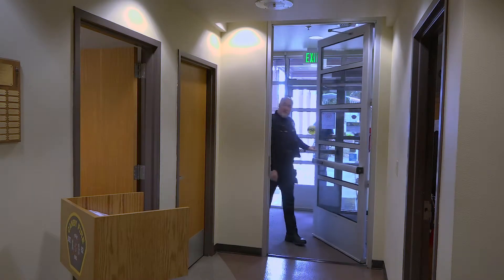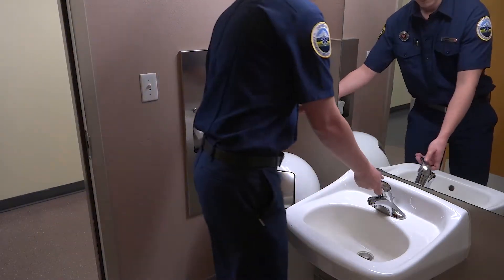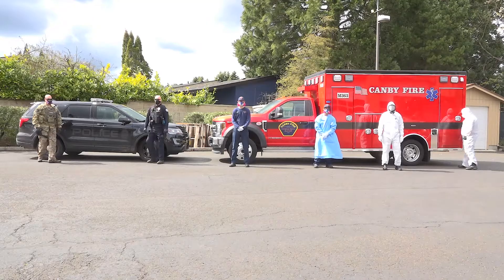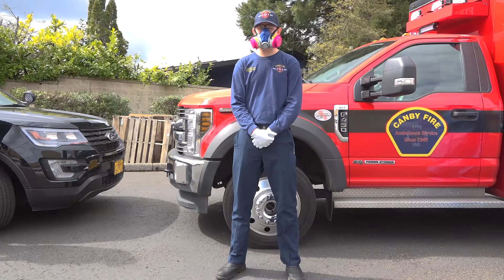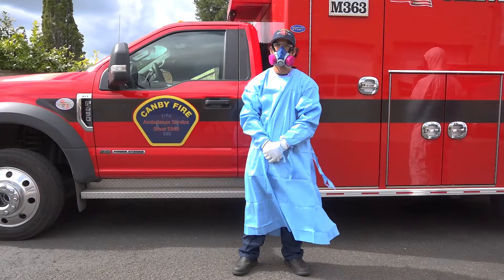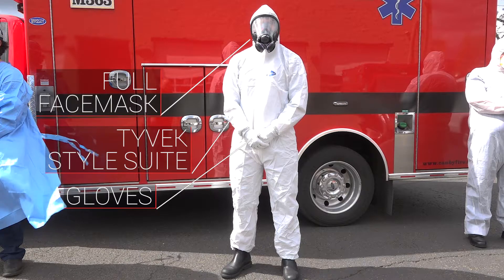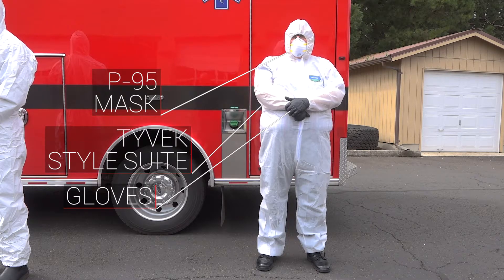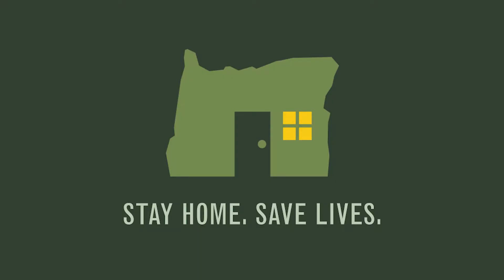Canby First Responders are taking measures to keep everyone safe during this Pandemic